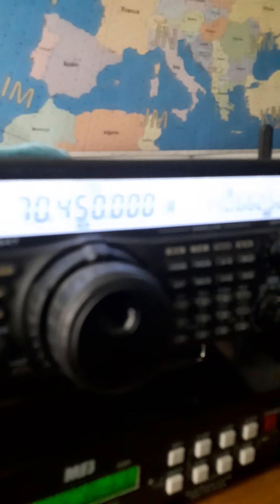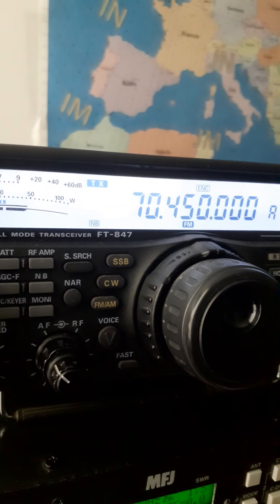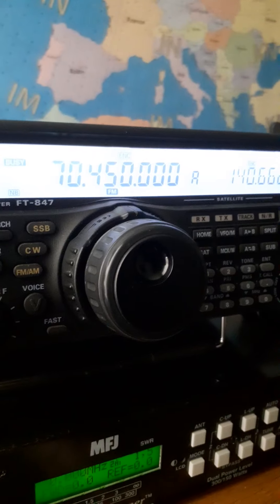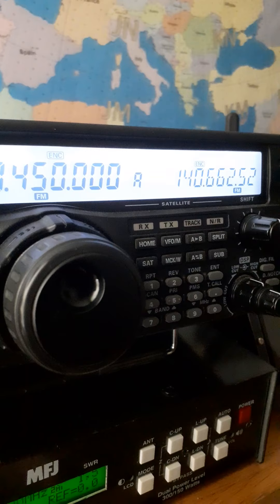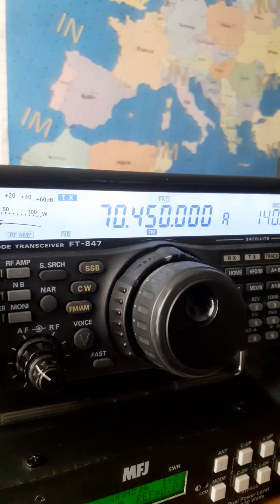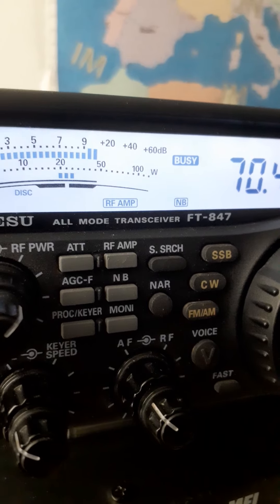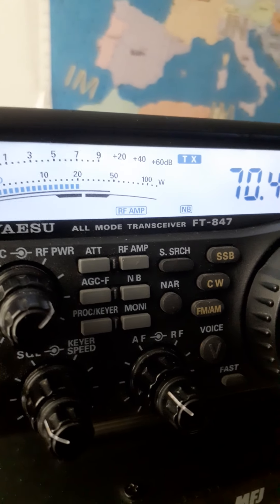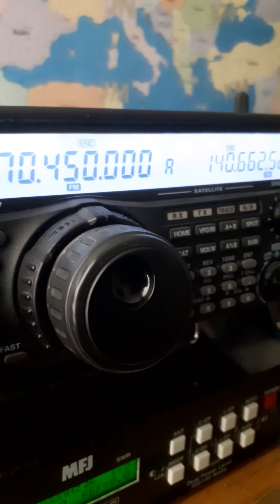QSO With GM4BGS Sam On 4M With FT-487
QSO With GM4BGS Sam On 4M .
The FT-847 works very well on 4m .